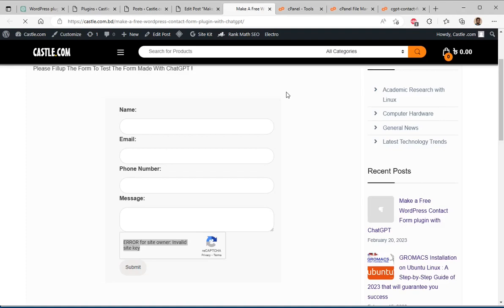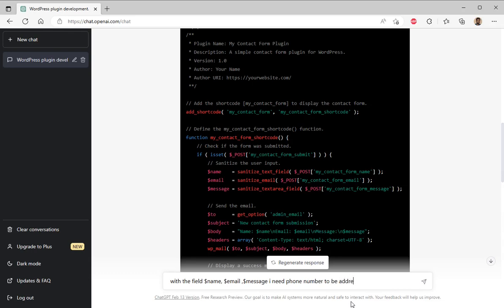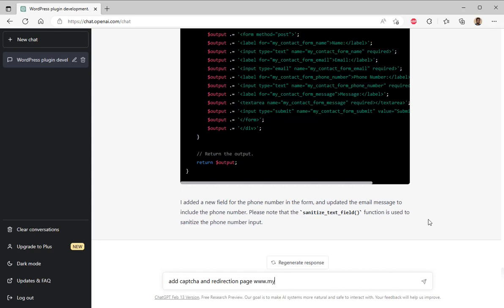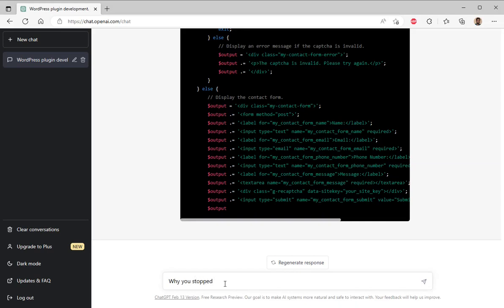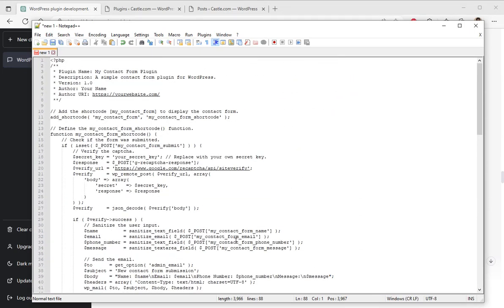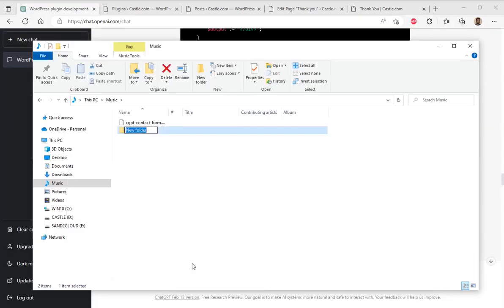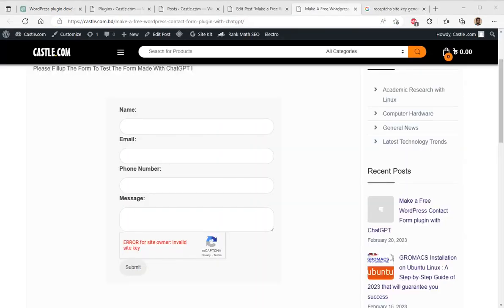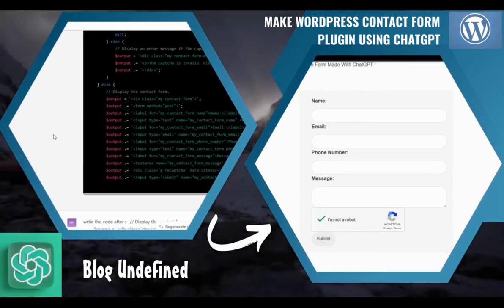How to use ChatGPT to create WordPress plugin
Unlock the Secret to Programming with ChatGPT!  | How to use ChatGPT  to create WordPress plugins:

In this video, I'm going to show you How to use ChatGPT  to create WordPress plugin
By using Chat GPT, you'll be able to create a form that integrates with your WordPress site easily.

Whether you're a beginner or a pro, this video is a great tool for you to learn how to create a contact form plugin in minutes! By the end of this video, you'll have a plugin that you can use on your WordPress site!

By the end of this tutorial, you'll have a custom contact form plugin with reCAPTCHA and form validation that you can use on your WordPress site.

You can check the demo of the free Wordpress contact form and  can also use it by downloading the code from